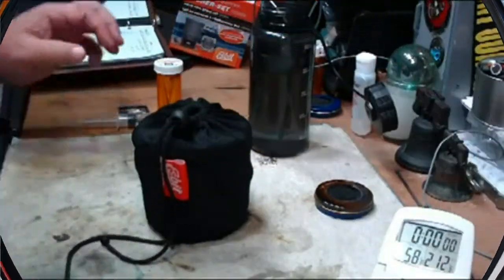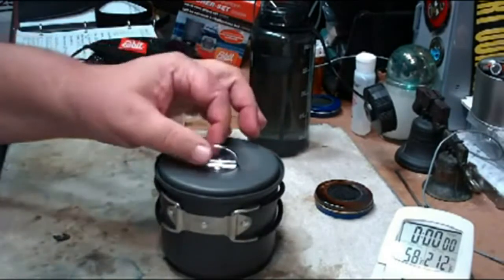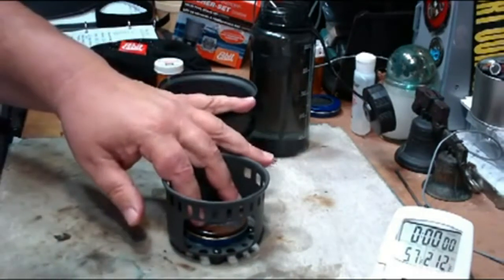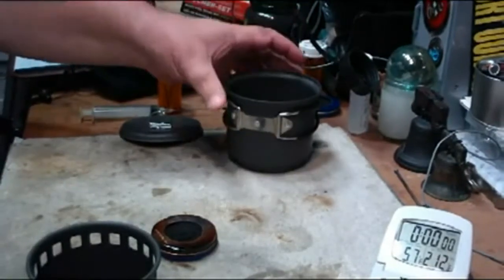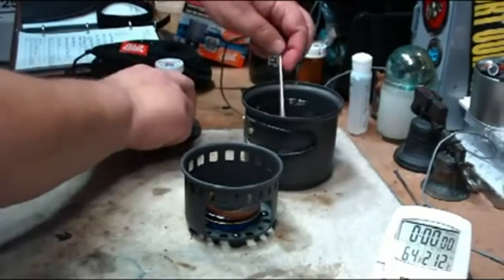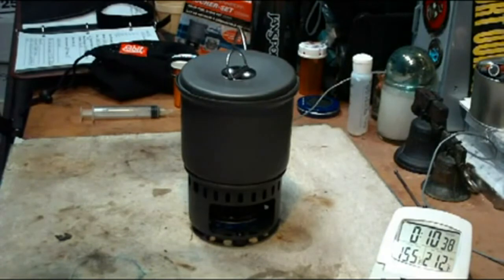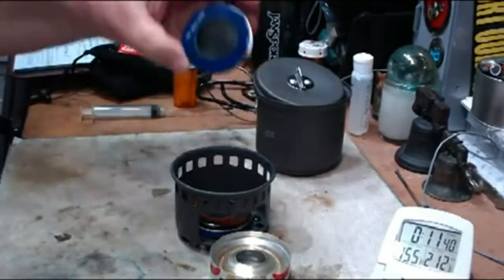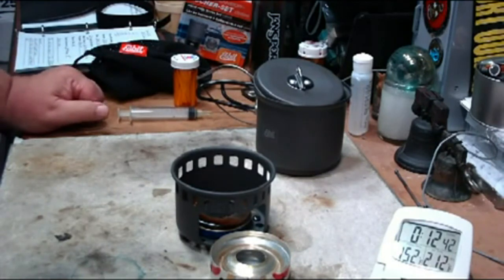Esbit Solid Fuel Stove Set - Boil Test #2 - Reloaded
Hiram

Esbit Solid Fuel Stove Set - Boil Test #2
Originally uploaded: October 8, 2010

Original text:

In this video I do a boil test on the Esbit Solid Fuel Stove Set I bought at my local Army-Navy store. When I saw this stove set on the shelf I remembered that I saw it before in a YouTube video and thought it might be a good light set for a day pack or small rig. It weights 229 grams or 8.05 ounces or .504 pounds. Not exactly a gram-weinie item but not bad. When I got it home I checked my notes and found that I first saw it on a video by BEAST12101. I'll put a link to his video in thios video.
There's a couple of modifications that I'm going to make to the stove set. first thing I did was add a velcro strip to keep the set together, making it easier to take it out of the nylon bag. Also keeps the lid from rattling.  I've removed the cube pan from the stand so that I can use an alcohol burner with this set instead of Esbit cubes. I have no problems with using Esbit cubes but they get a little expensive and messy in the long run.

Lab0137 - Esbit Solid Fuel Stove Set - Boil Test #2
Title: Esbit Solid Fuel Stove Set - Boil Test #2
Room temp: 72°
Humidity: 58%
Weather condition: Sunny - Windy
Burner:Nivia can with Carbon Fiber inside
Stove/Pot stand:Esbit Solid Fuel Stove
Pot: Esbit Solid Fuel Stove Set Pot
Fuel: D. Alcohol
Amount of fuel: 10 ml
Amount of water: 2 cup(s)
Water temp at start: 59° - 60°
Time to boil : NA
Time to run-out: 11 minutes
Water temp at run-out: 156°